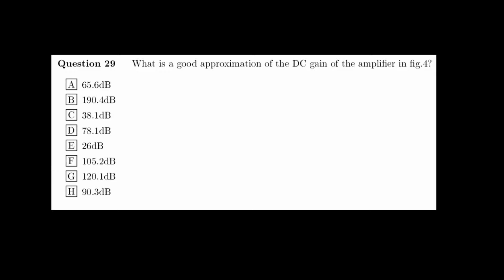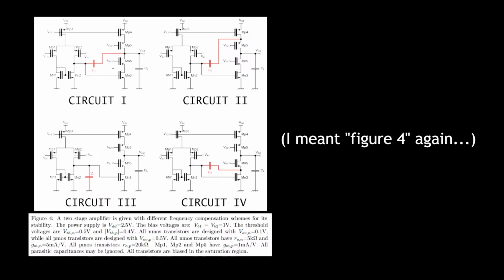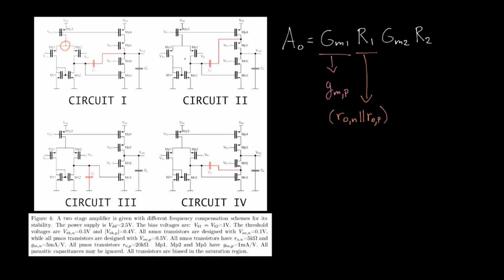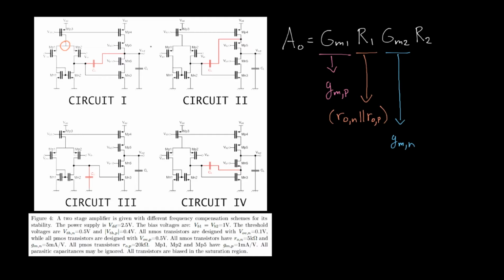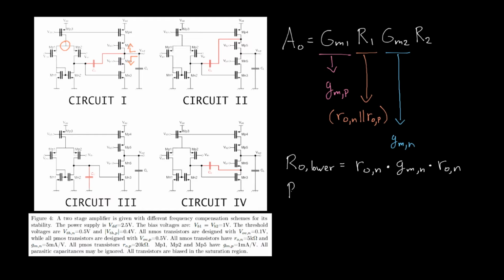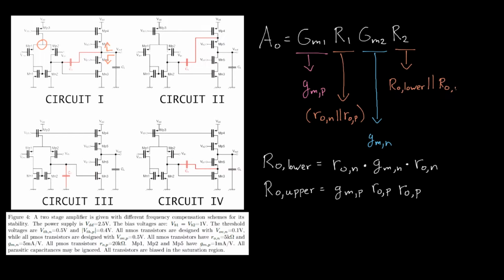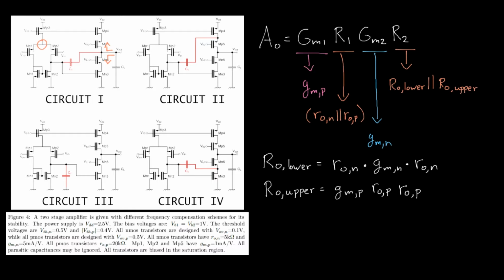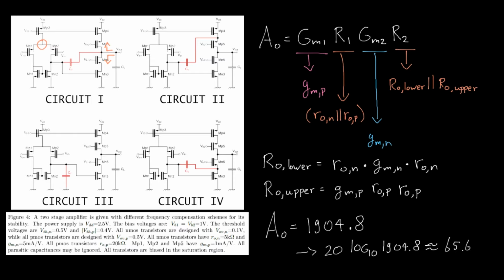Question 29 - DC Gain (Amplifier)